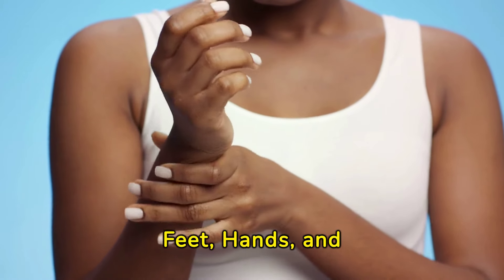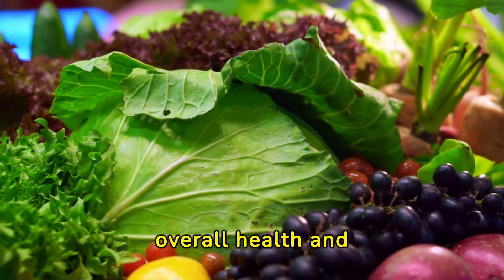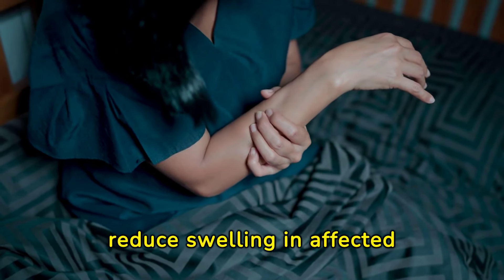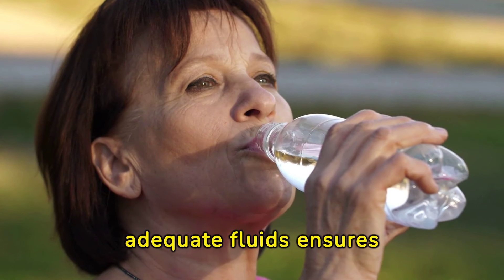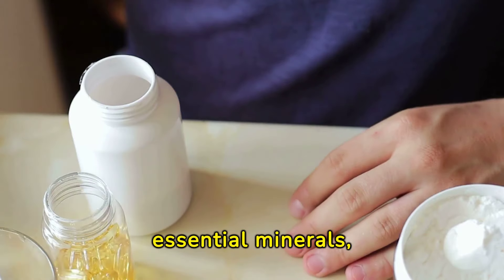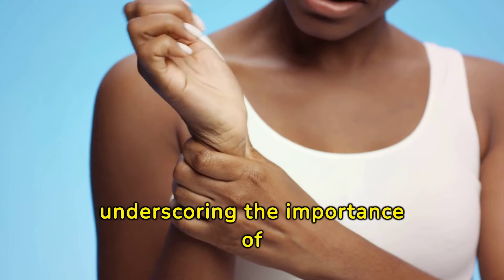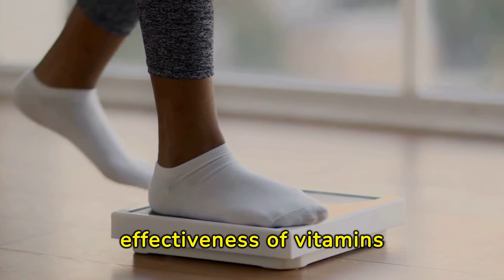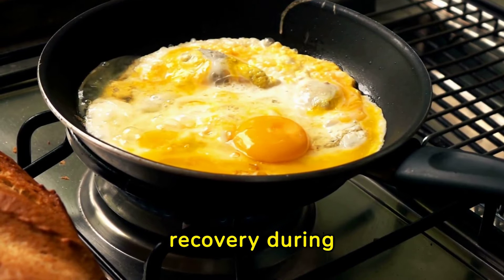Shocking Vitamin Secrets for Reducing Swelling in Feet, Hands, and Legs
Swelling in the feet, hands, and legs is a common ailment that can significantly impact daily life. It may stem from various causes, including prolonged standing, excessive salt intake, or underlying health conditions. This swelling can lead to discomfort, reduced mobility, and challenges in performing everyday tasks.
Vitamins play a crucial role in reducing inflammation and swelling. They support the body's natural healing process and enhance immune function. Incorporating a range of vitamins into one's diet can mitigate the discomfort associated with swelling and promote overall health and well-being.